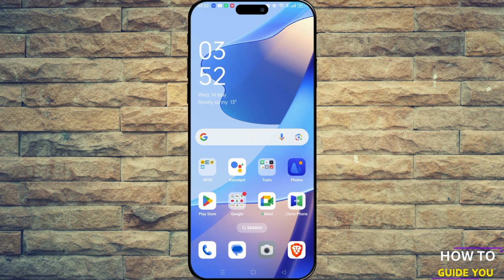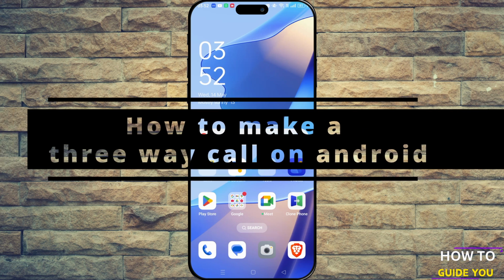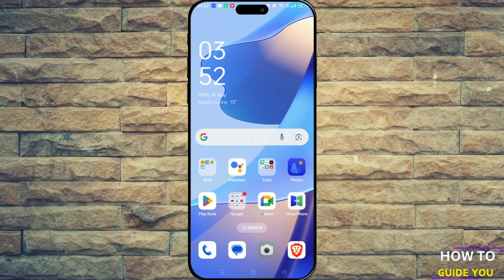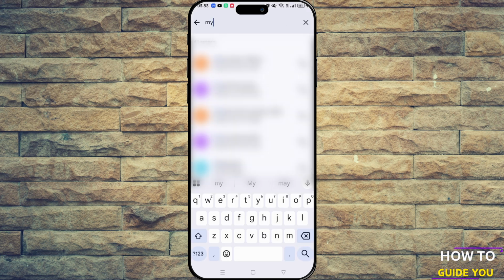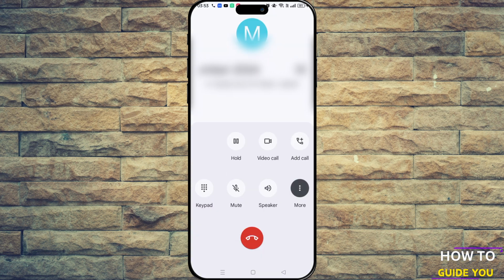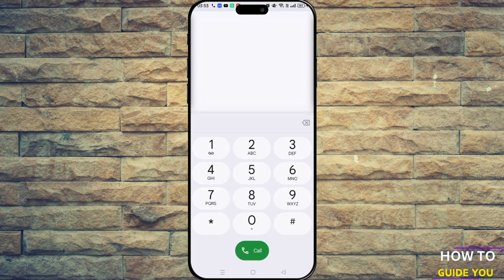How To Make A Three Way Call On Android (2026) (Complete Walkthrough)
Want to know how to make a three way call on android? In this video, I’ll show you step-by-step how to have a 3 way call on android using the built-in phone features. Whether you're trying to figure out how to three way call on android or just want to learn how to do three way call on android for the first time, this guide is for you. I’ll also cover how to make 3 way call on android, how to 3 way call on android, how to have a three way call on android, and how to do a three way call on android. It’s simple, quick, and works on most Android phones. If you’ve been wondering about 3 way to call on android, this video will clear it all up.